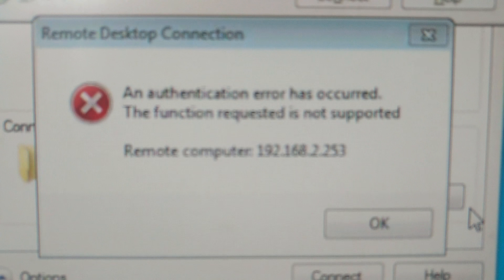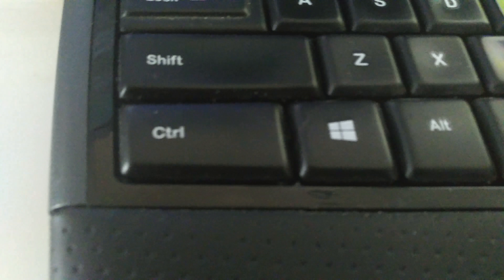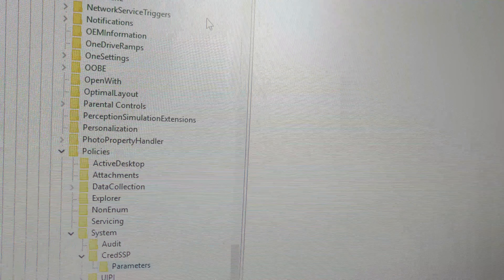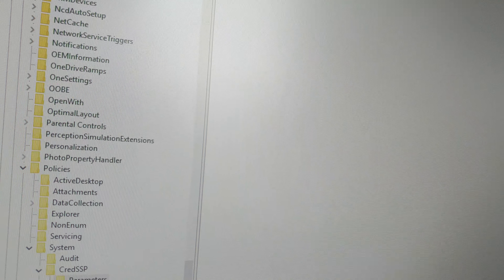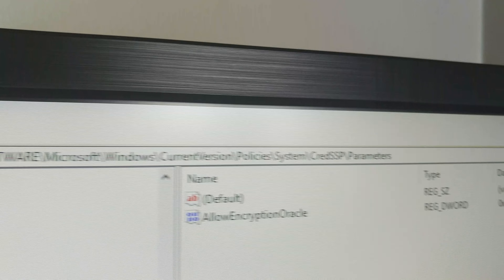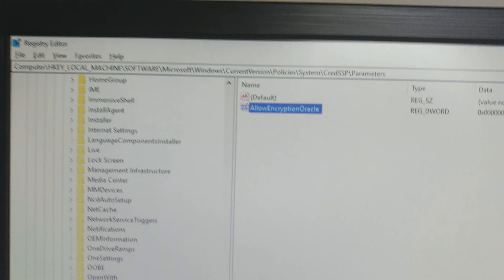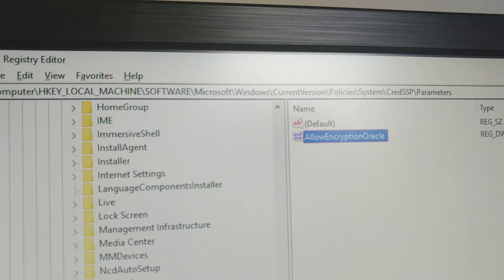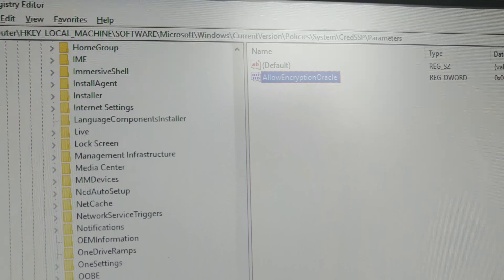Remote Desktop not working - Crash boom Help - Fixed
More info on how this is shaking down